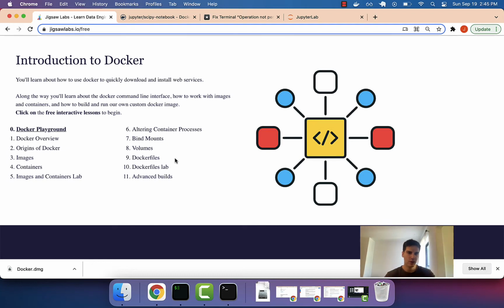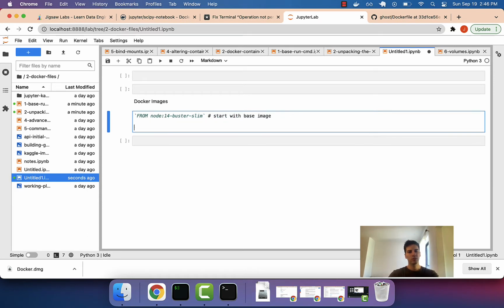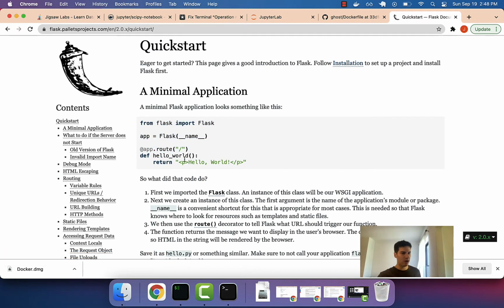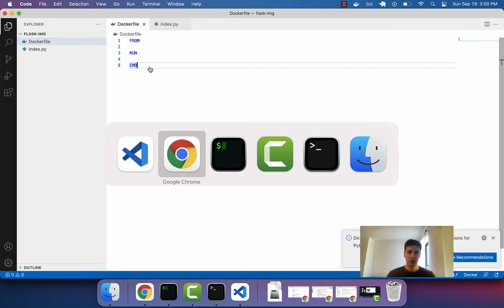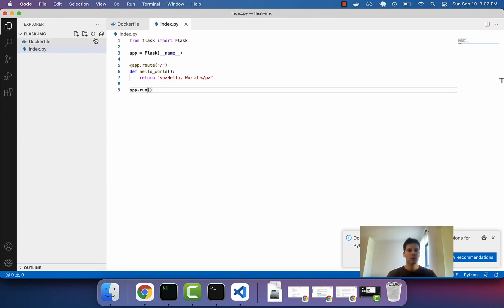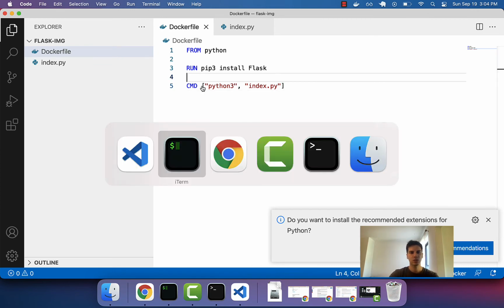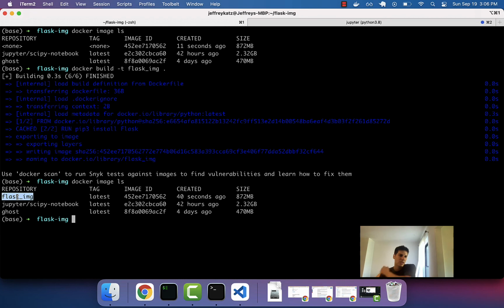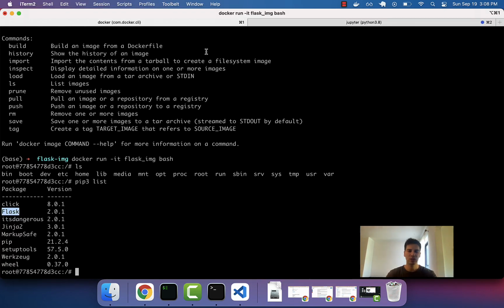8. DockerFiles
We'll begin building a docker image that runs flask.